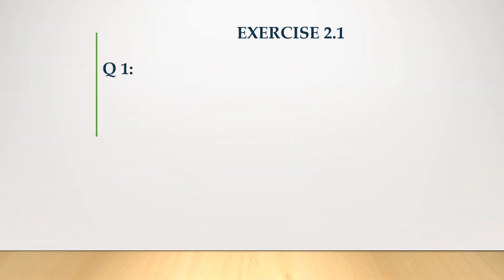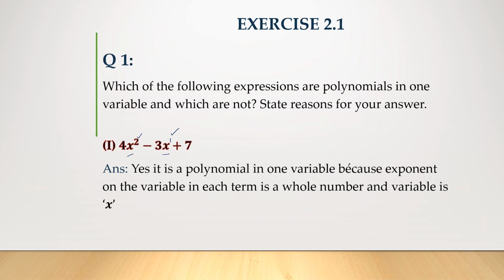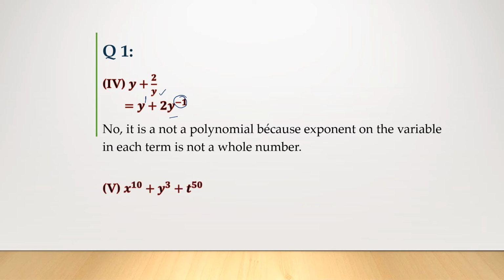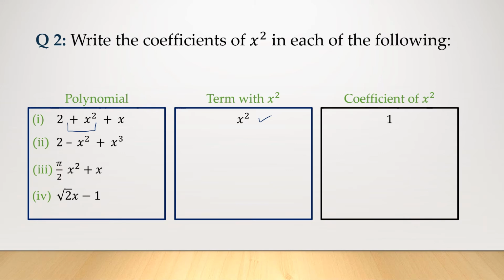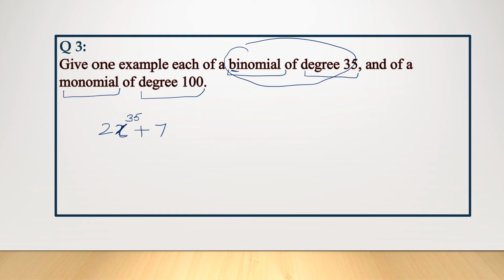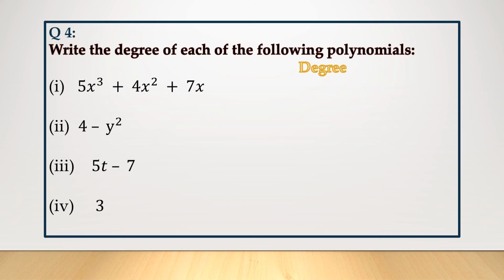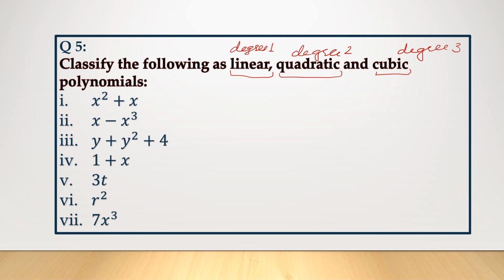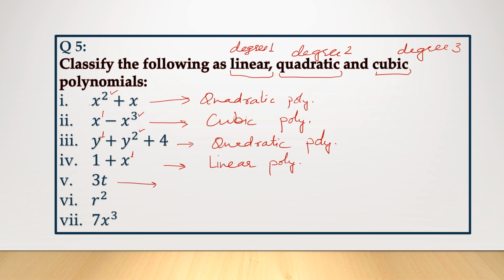3 poly ex 2.1 class IX